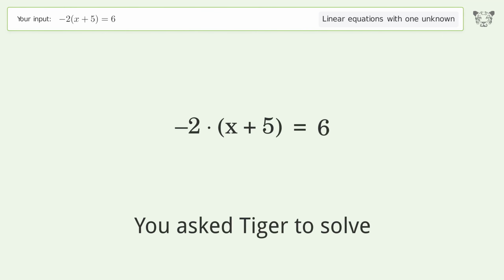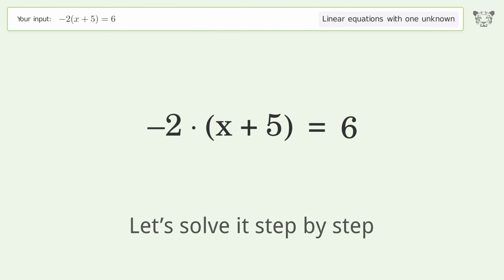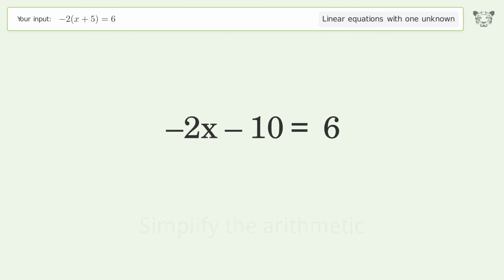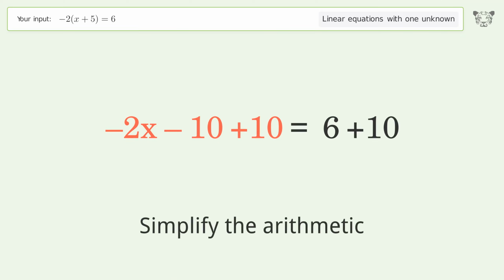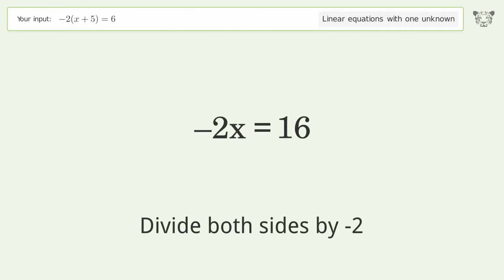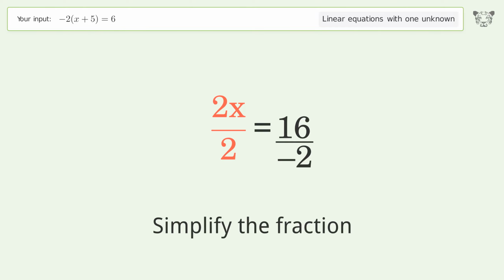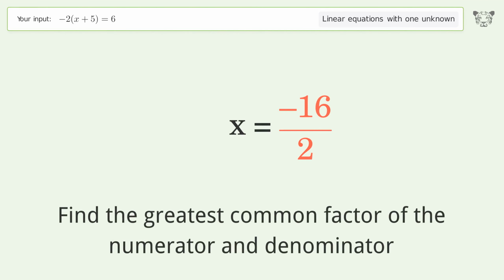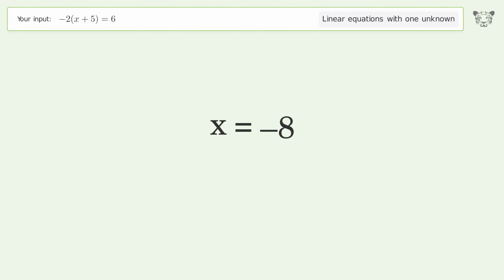Linear equation with one unknown: Solve -2(x+5)=6 step-by-step solution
for a step-by-step and more tips and tricks for dealing with linear equations with one unknown.